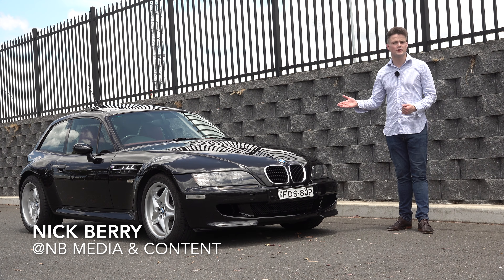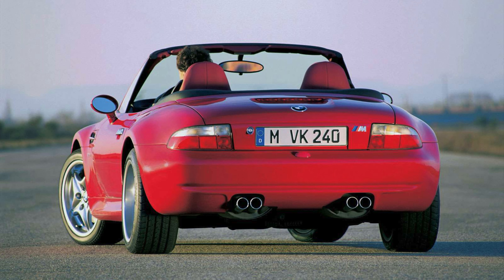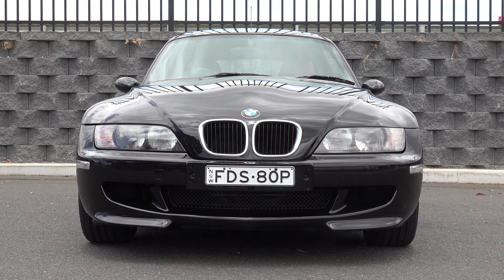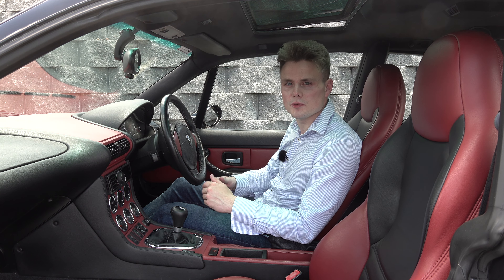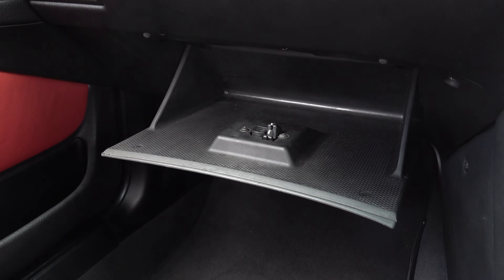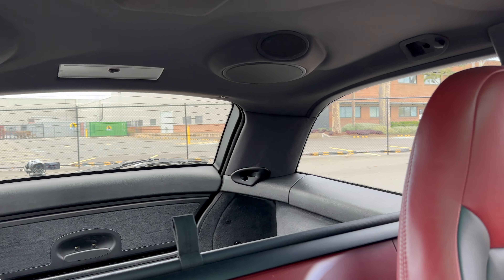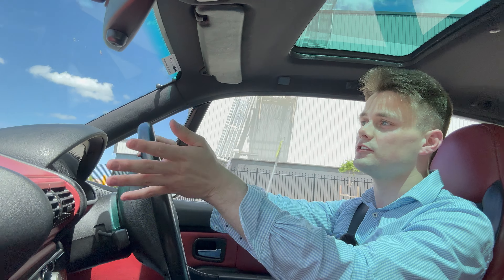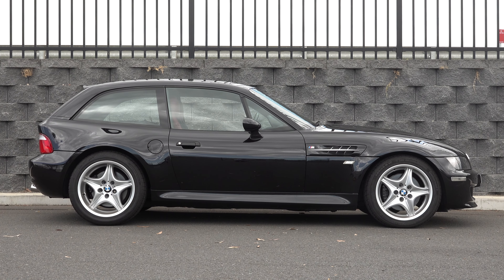BMW Z3 M Coupe (E36-8) Story & Review 1998 - 2002